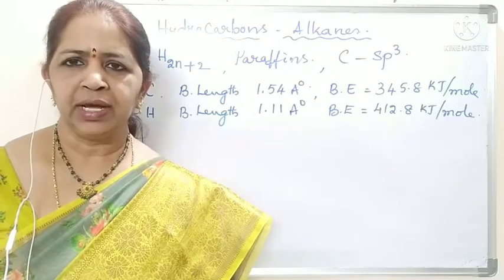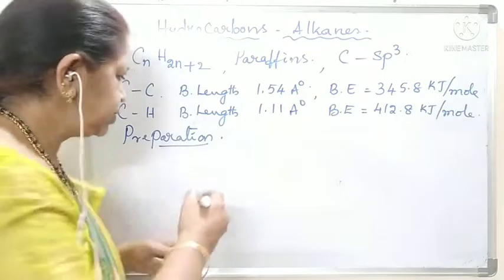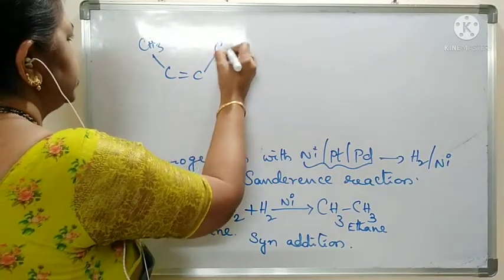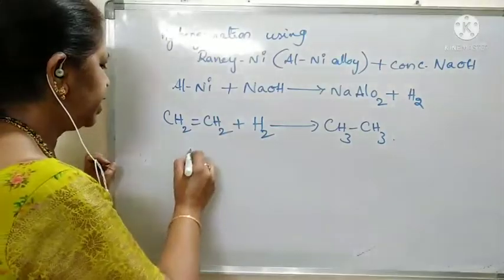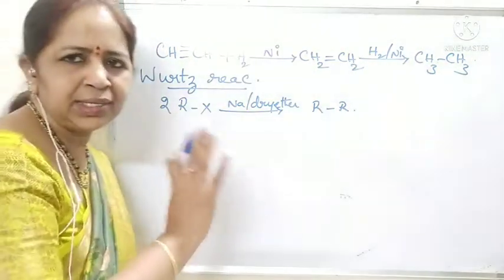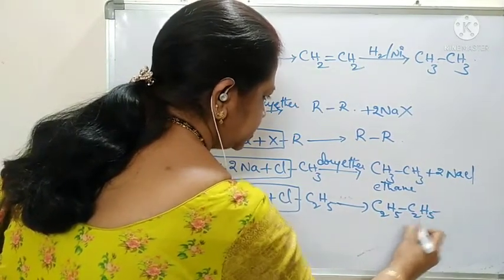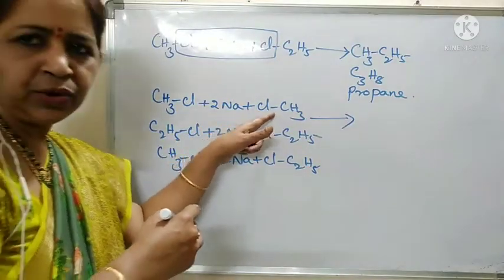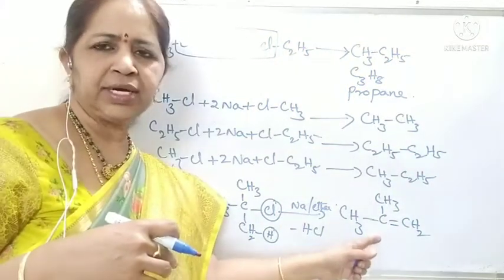Alkanes-Preparation. part-1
In the preparation of alkanes, SS reaction and Wurtz reaction are explained in detail.